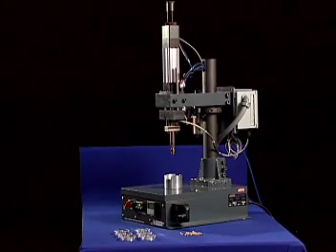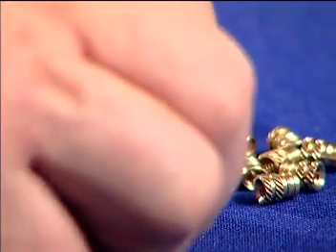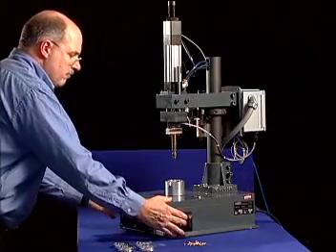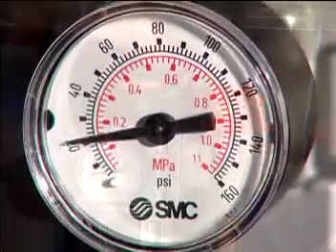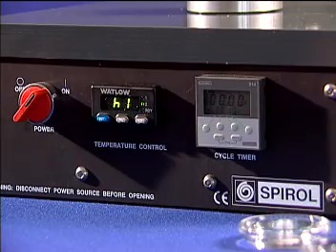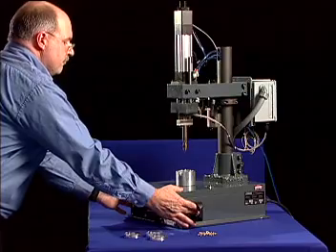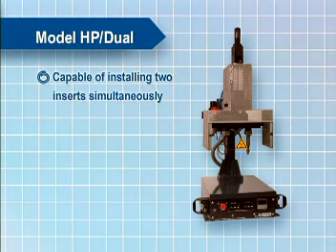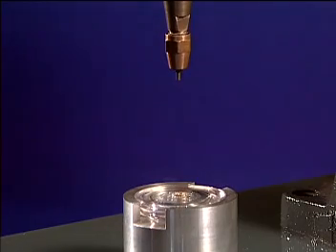Insert Installation Technology - Model HP Vertical, Pneumatically Operated Heat Insert Drivers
SPIROL Heat Insert Drivers and Self-Tapping Insert Drivers are designed to enable easy and repeatable set-ups, and provide greater in-process control.  Preset, repeatable air pressure and temperature settings assure uniform insert installation and maximum insert performance.